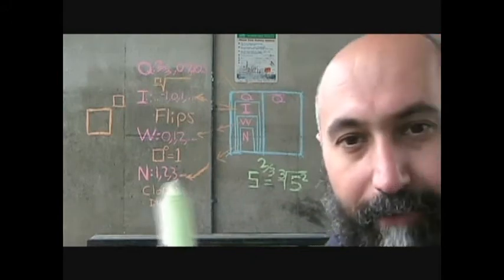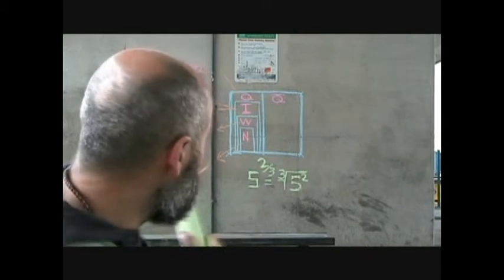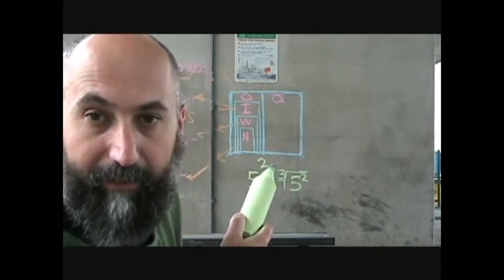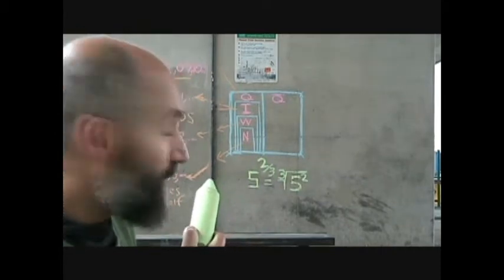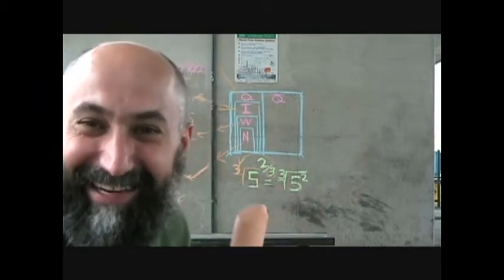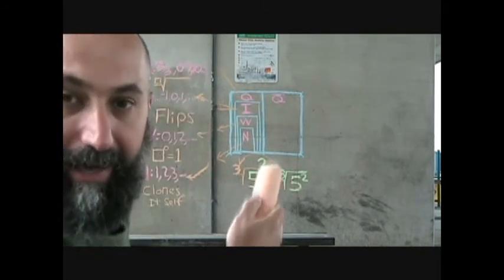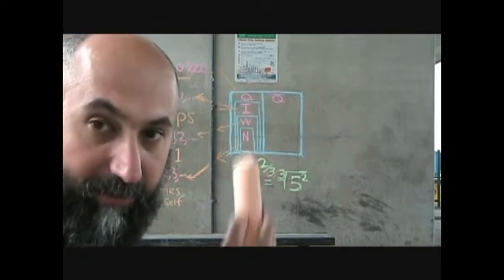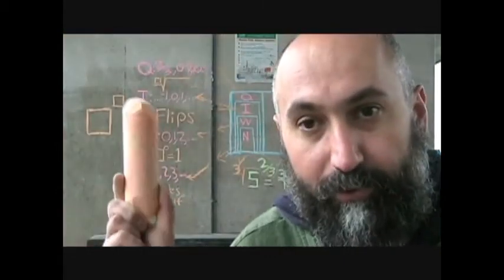420math: Exponents and Radicals: How They Relate to The Real Number Set, Part 2 (Math #41)